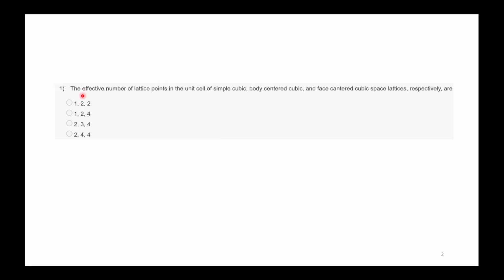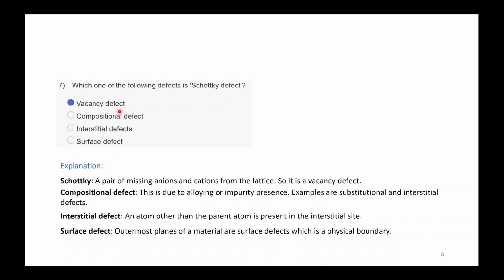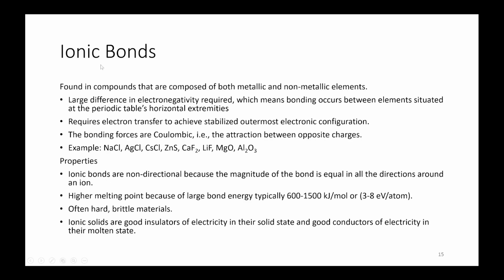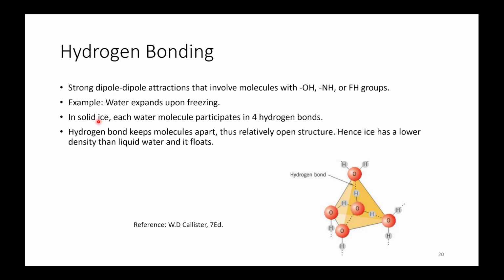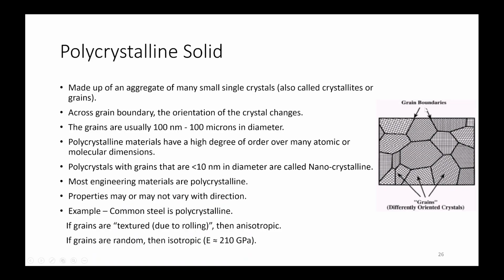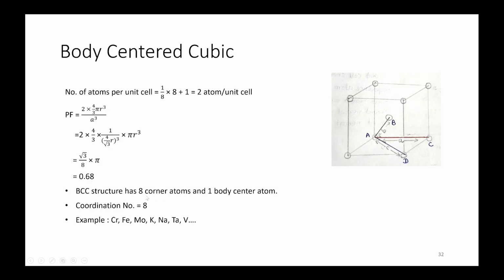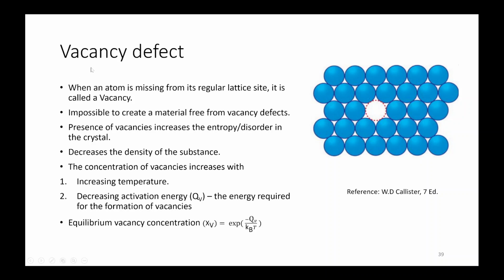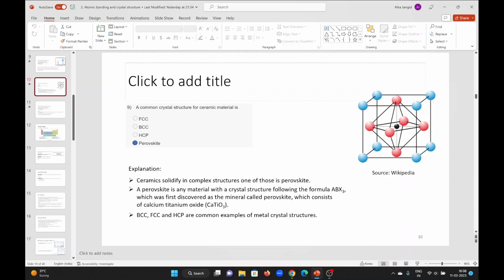Week 2 Nature and Properties of Materials Online Doubt Solving Session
Week 2- Atomic Bonding and Crystal Structure